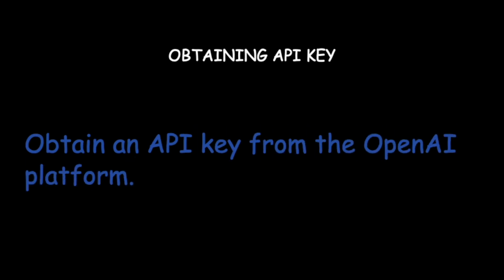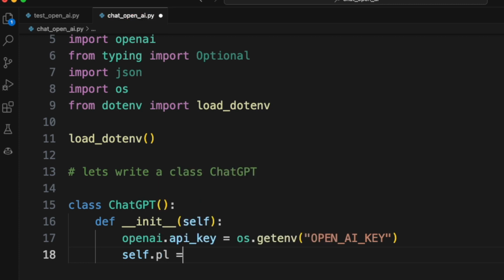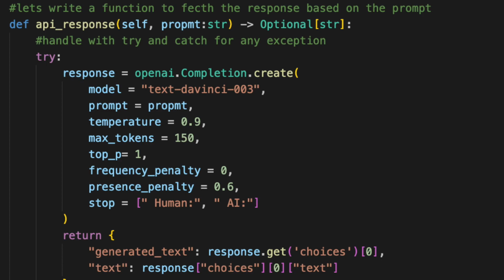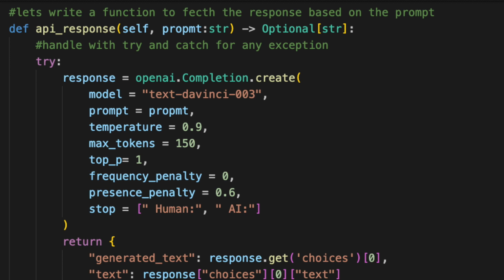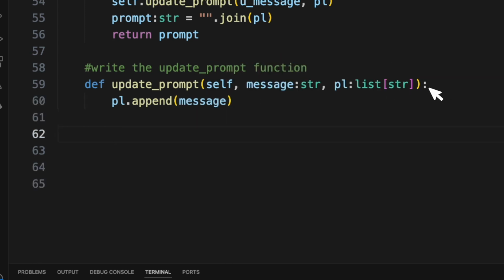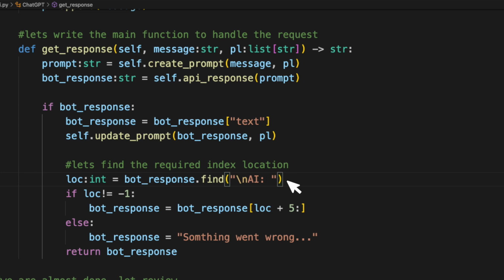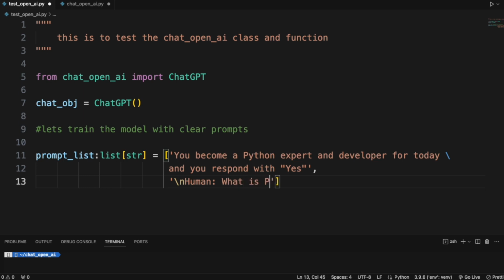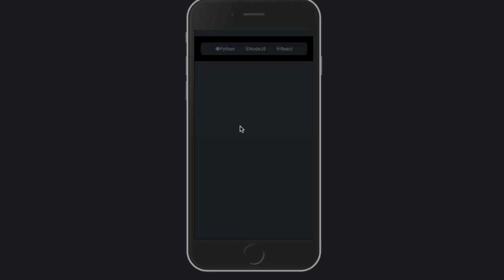Mastering Open AI with Python: The Ultimate Guide in 15 minutes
In this video, we'll be taking you through the basics of Open AI with Python. We'll be covering topics like chatbot programming, natural language processing, and machine learning.

If you're looking to learn more about AI and what it can do for you, then this video is for you! By the end of this short tutorial, you'll be able to master Open AI with Python in just 15 minutes!